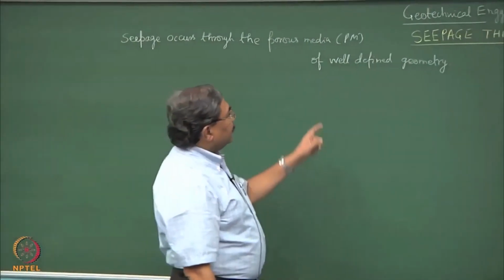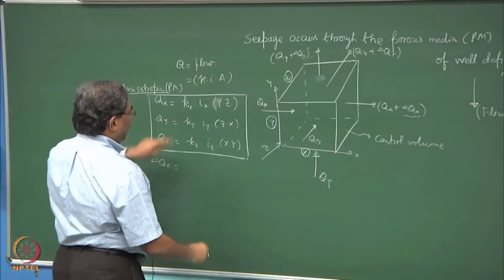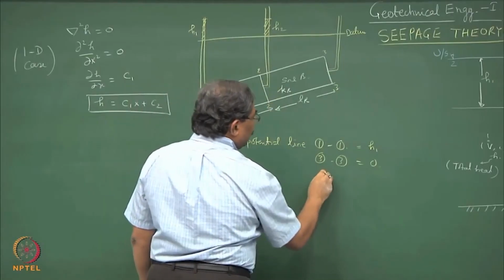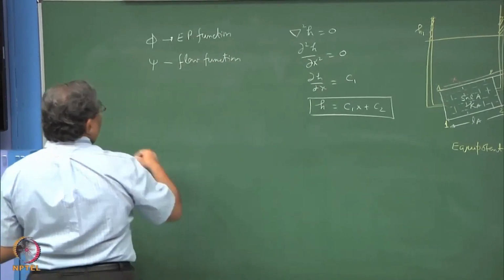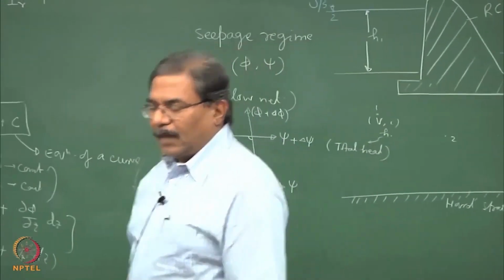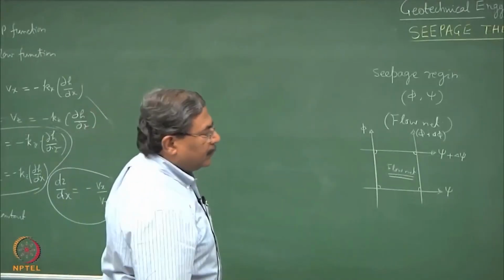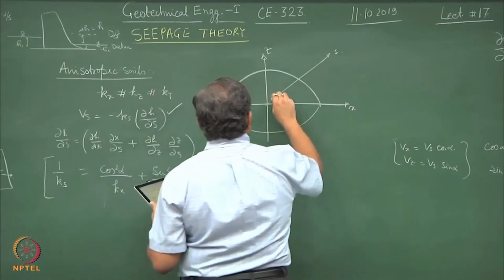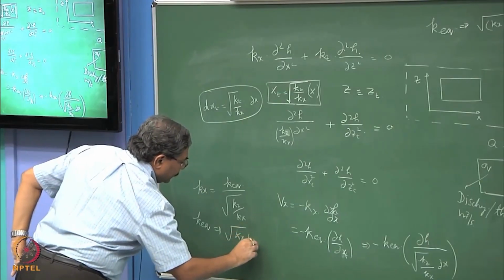Lecture 19: Seepage Theory